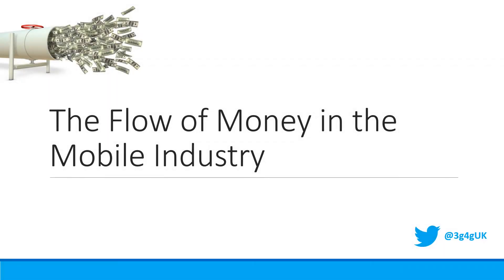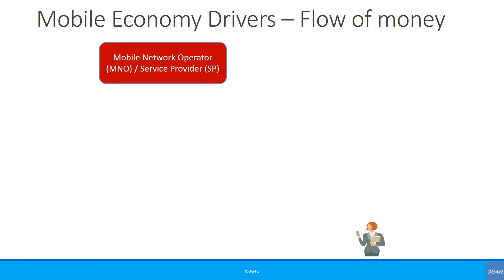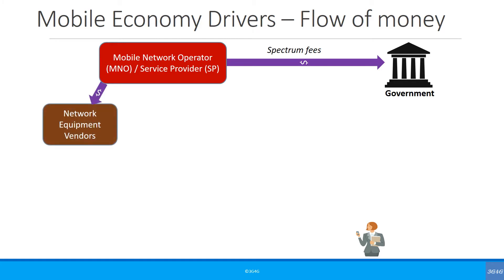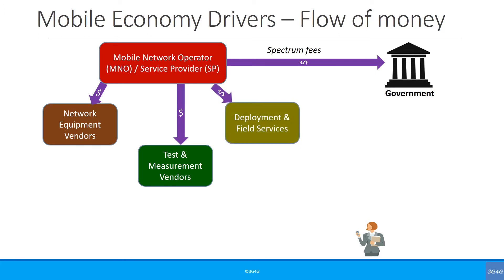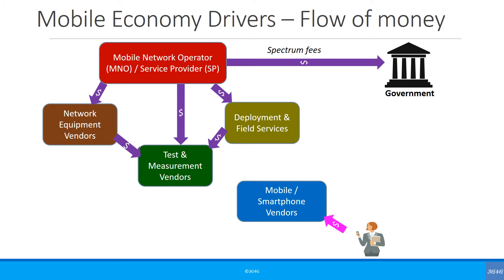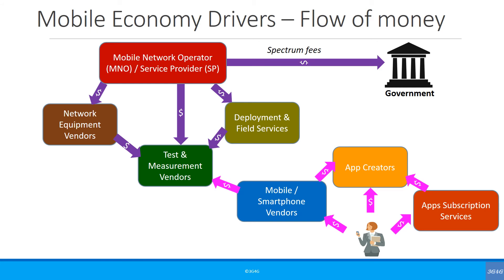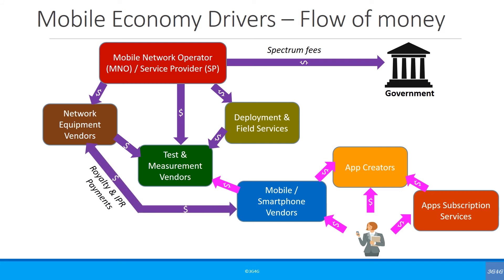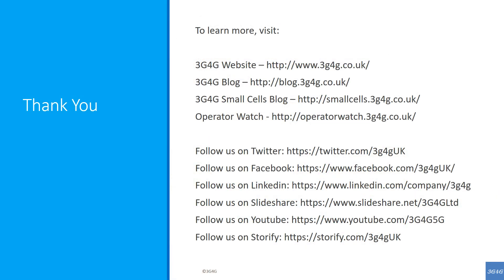Beginners: The Flow of Money in the Mobile Industry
A short video looking at how money flows in the mobile industry.